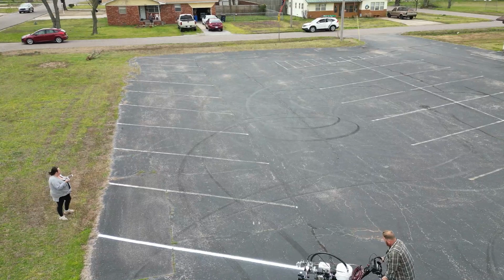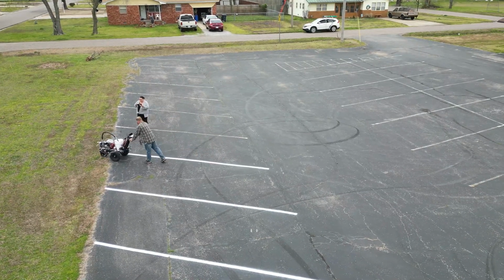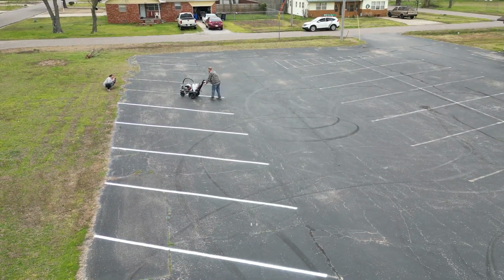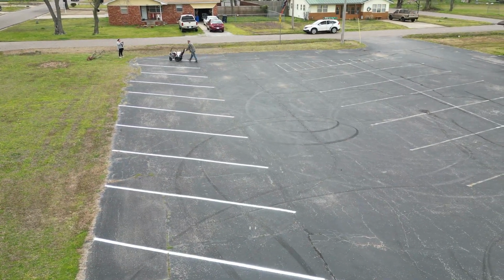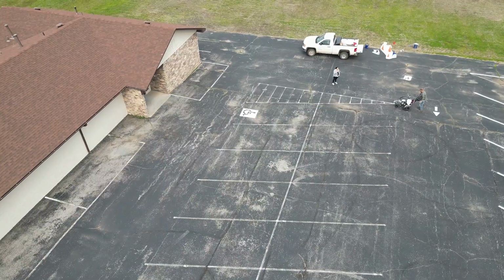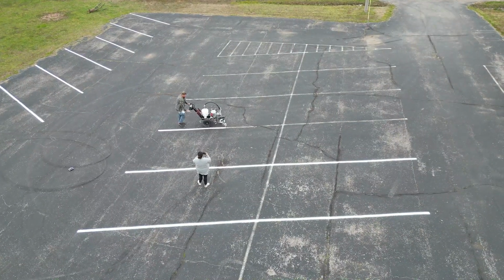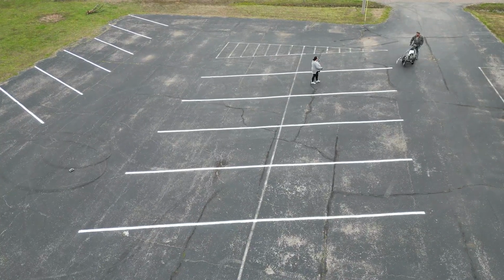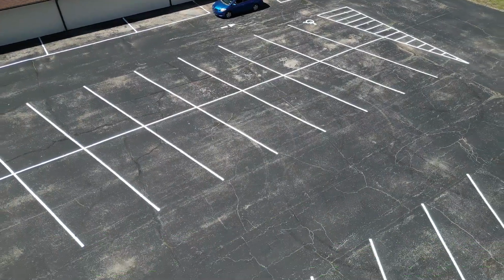I LEARNED so many LESSONS from this job parking lot striping job that we did! Line striping 2023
🚧 Striped Parking Lot Woes: Real-Life Challenges and Solutions! 🚧

Join us in this insightful video as we dive into the nitty-gritty of a recent parking lot striping project that presented us with unexpected hurdles. In this candid account, we share the genuine obstacles we encountered without any exaggeration.

🔍 Explore the Issues: We'll walk you through the specific challenges that cropped up during our striping job, from issues with the surface preparation to unforeseen weather conditions. No embellishments, just real problems that anyone in the field might encounter.

🔧 Practical Solutions: Watch as we brainstorm, troubleshoot, and implement practical solutions in real time. Our aim is to showcase how adaptability and on-the-spot problem-solving can turn a potentially disastrous situation into a successful outcome.

🎓 Learn and Adapt: Every project teaches us valuable lessons, and this one is no different. By sharing our experiences, we hope to help fellow striping professionals and enthusiasts understand that setbacks are part of the journey. It's all about how you face them and learn from them that truly matters.

Whether you're a seasoned striping pro or just getting started, this video offers a dose of reality and a chance to glean insights that could save the day on your next project. Hit the play button, embrace the challenges, and discover the satisfaction of conquering unexpected roadblocks! 🛣️🎥